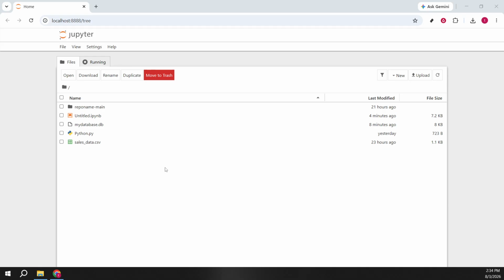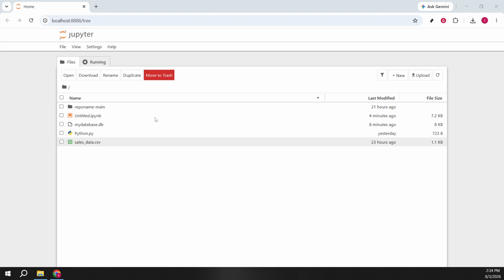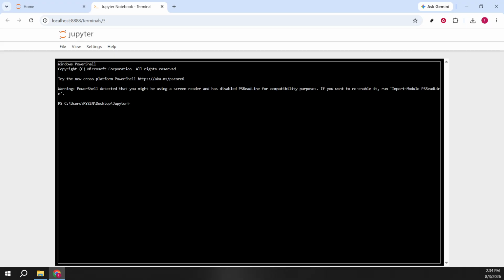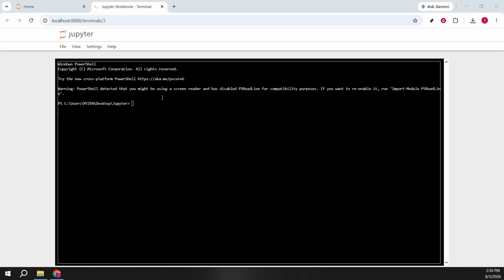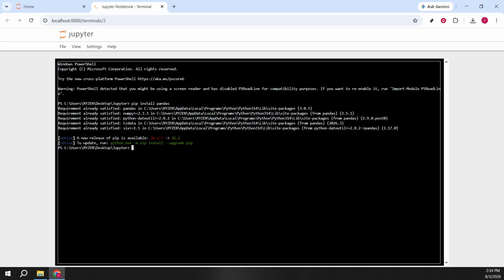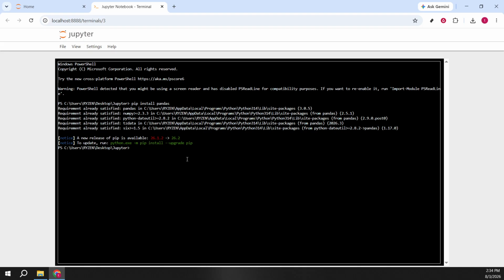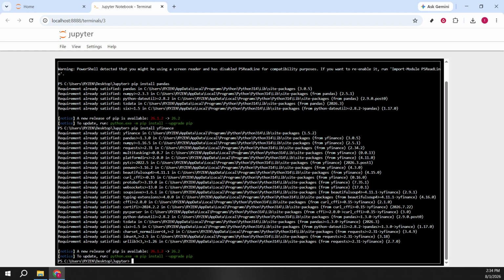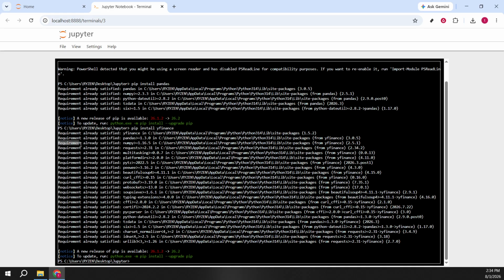How To Install Pandas And Finance In Jupyter [2026 Guide]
How To Install Pandas And Finance In Jupyter